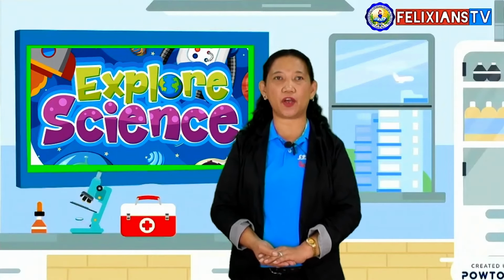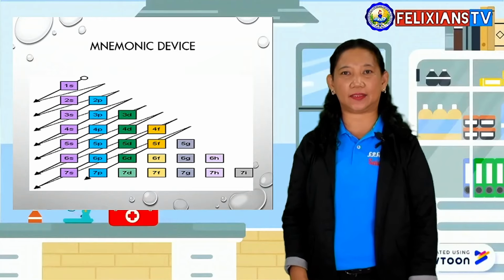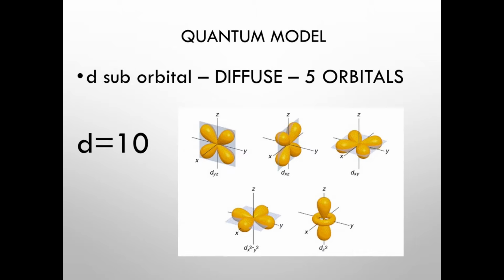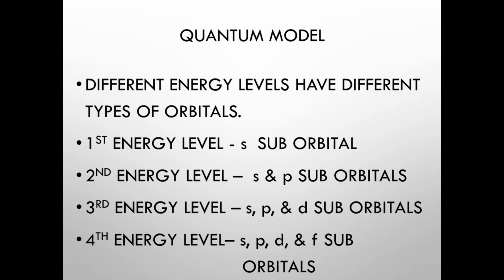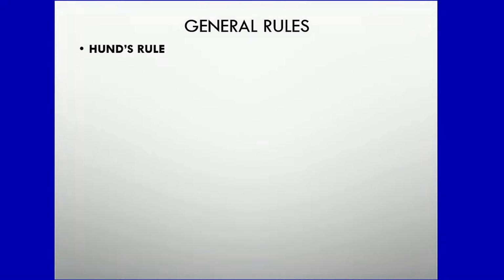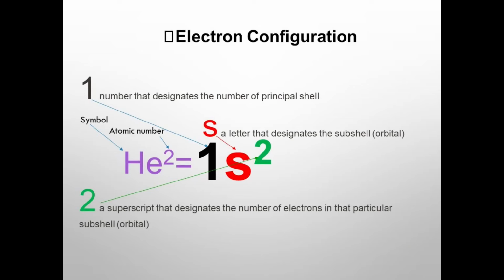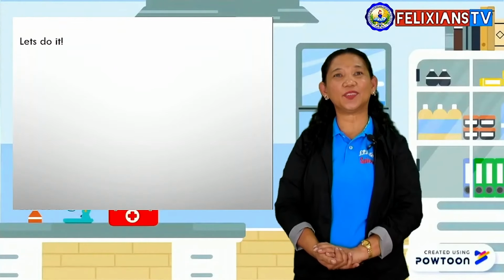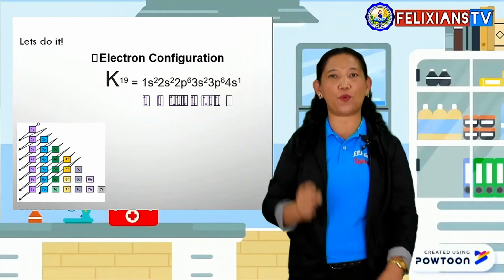GRADE 9 SCIENCE Quarter 2 Week 1 Electronic Configuration